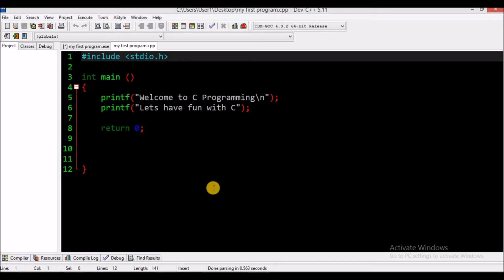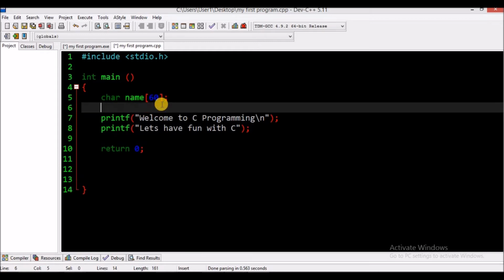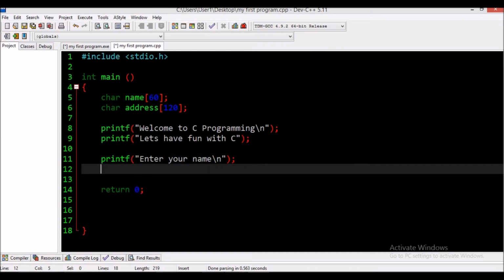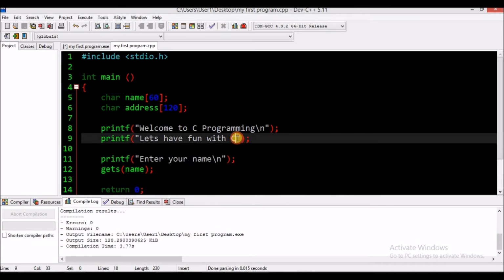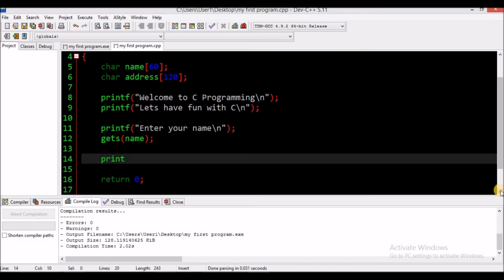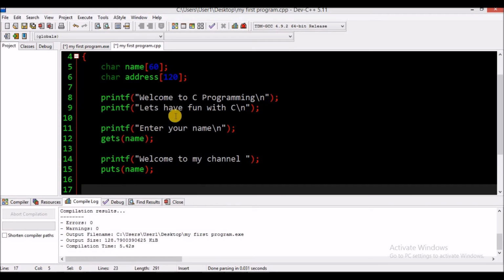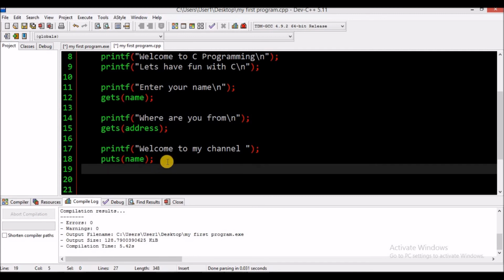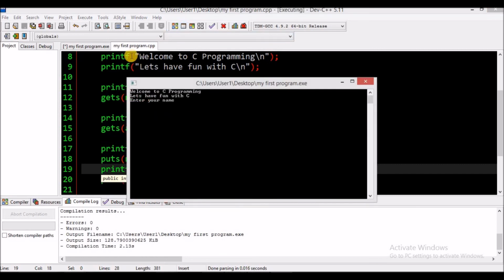Gets & Puts Function|Accepting String in C|How to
This video was created to assist CAPE Computer Science students to have a better understanding of the 'feared' programming topic. It is also intended to assist with IA's and Examination preparation.